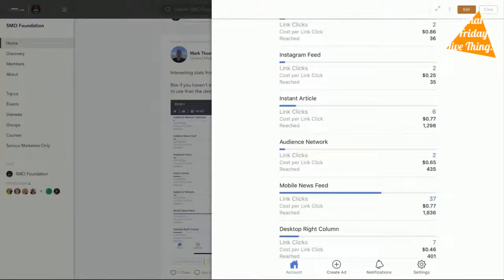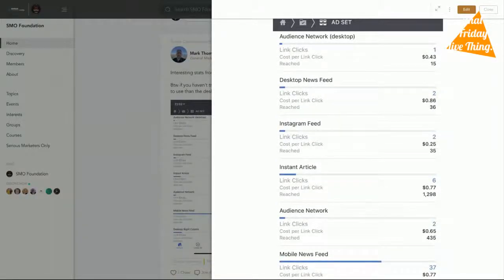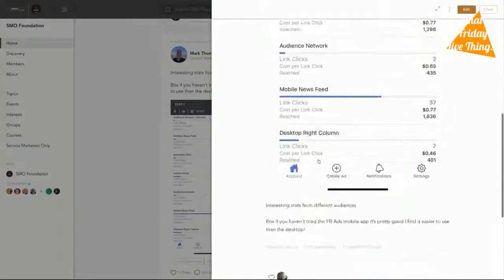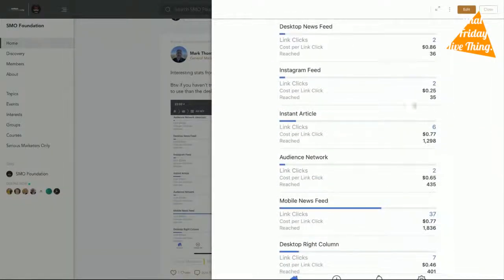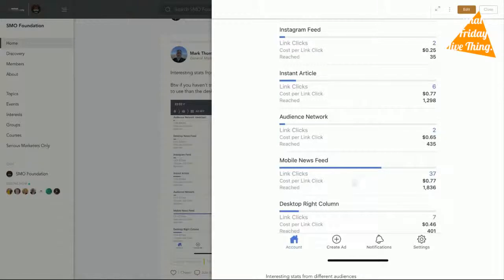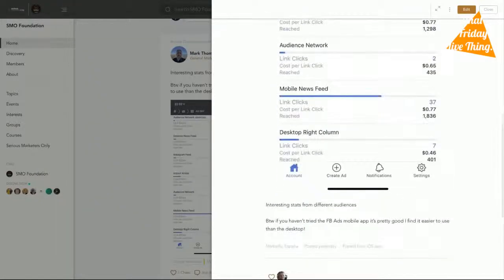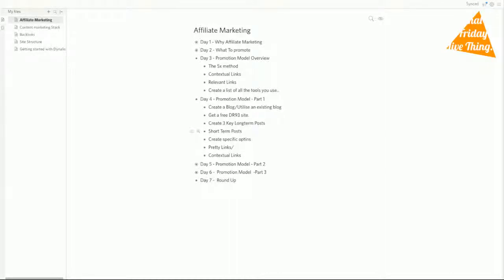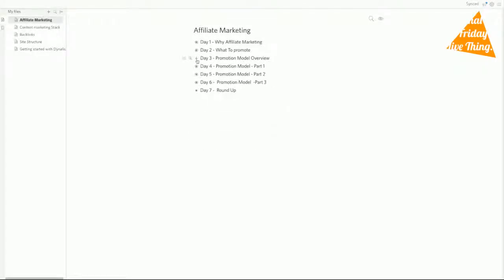The Friday Live Thing